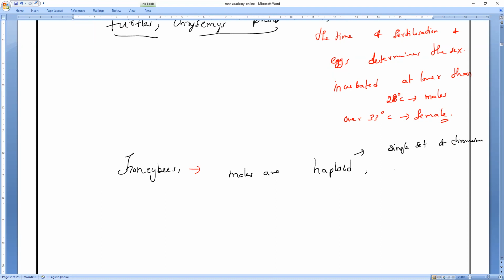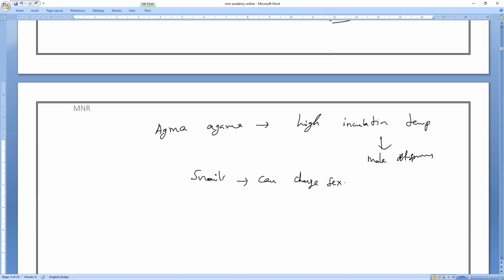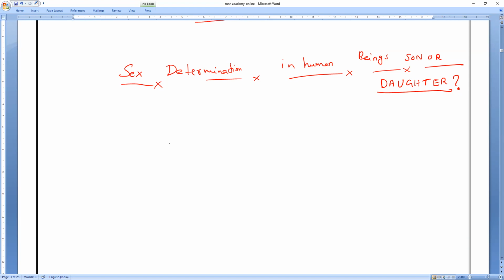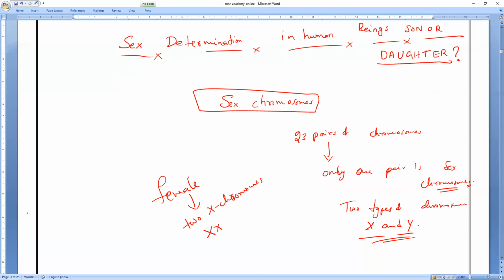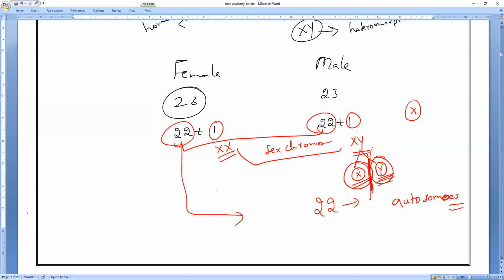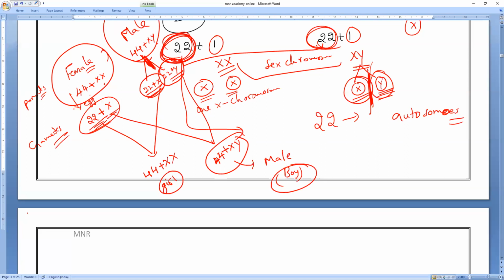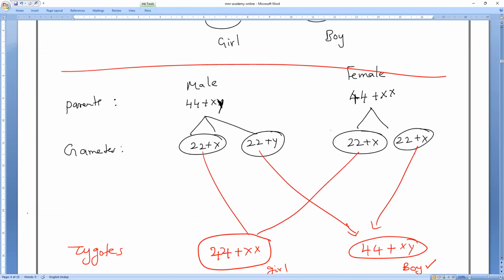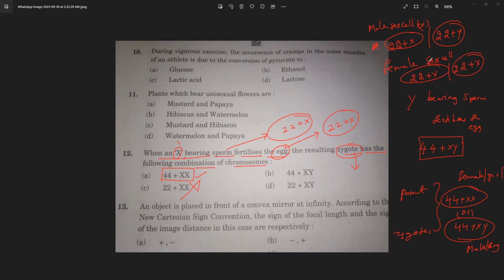CLASS 10 BIOLOGY\\SEX DETERMINATION IN HUMAN BEINGS-SON OR DAUGHTER?\\2023-2024 BOARD EXAMINATION